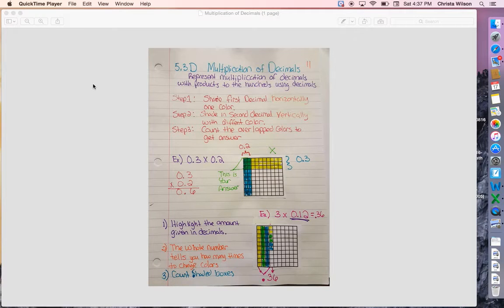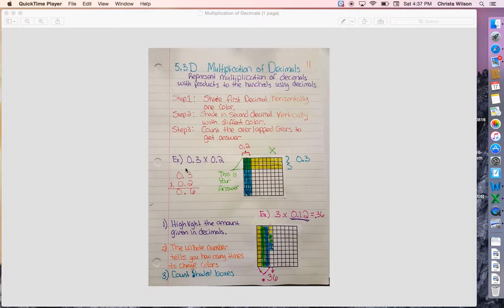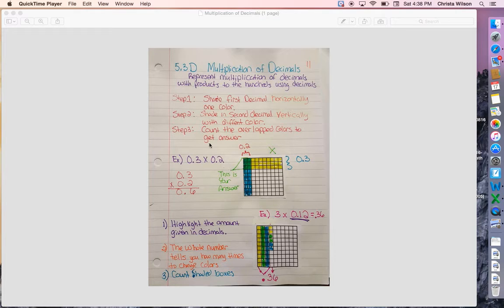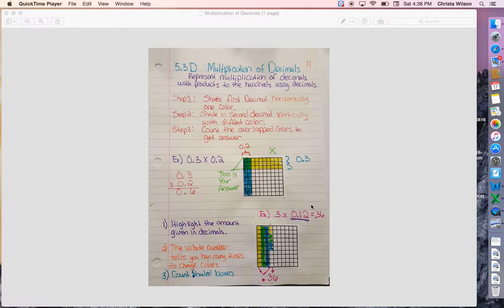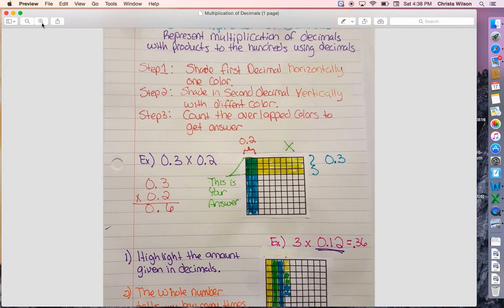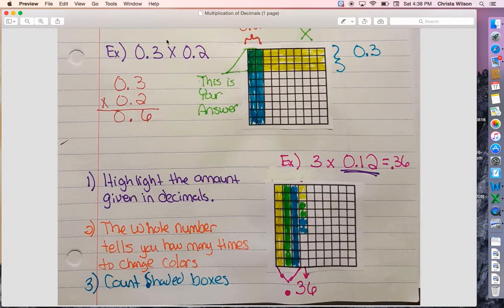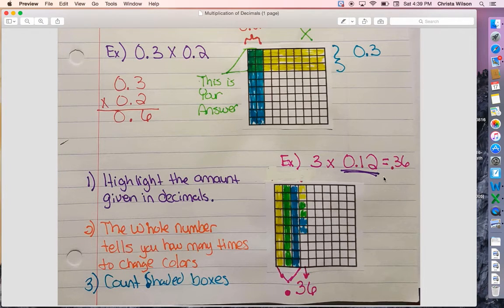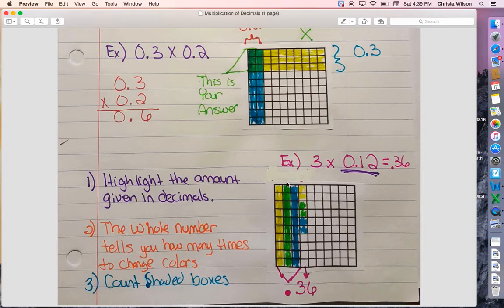INB Math Multiplying Decimals